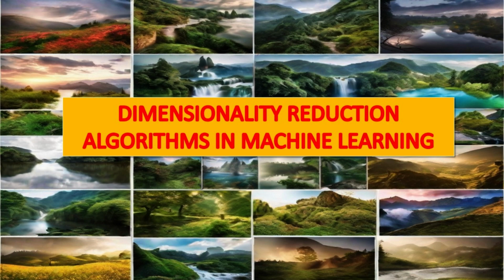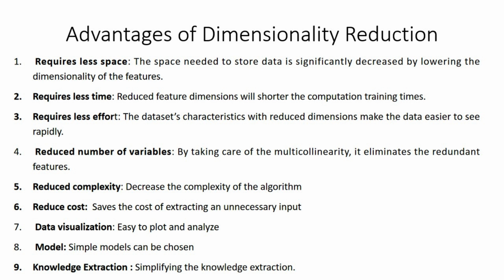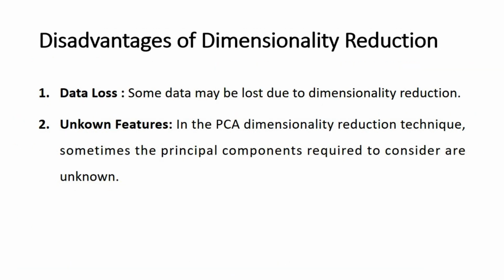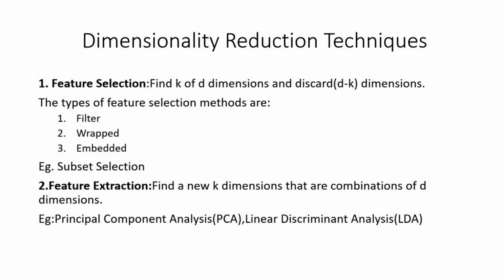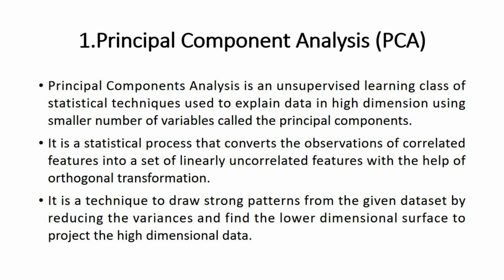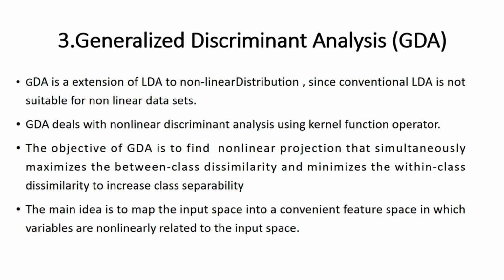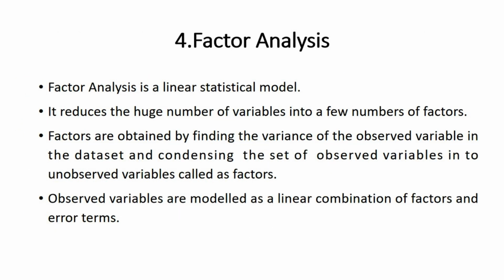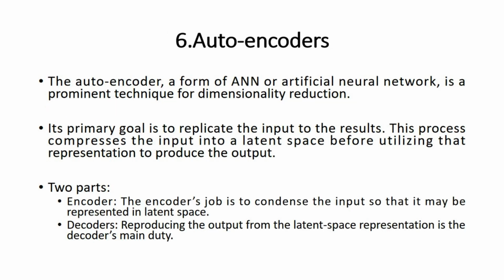DIMENSIONALITY REDUCTION ALGORITHMS IN MACHINE LEARNING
This video contains the basic concepts of various dimensionality reduction algorithms in machine learning. The various dimensionality reduction algorithms are LDA, PCA, GDA, Factor analysis, Random forest, subset selection and auto encoder are explained in brief in this video.The contents will be helpful for beginners and can be able to study within short time before semester exams or test.